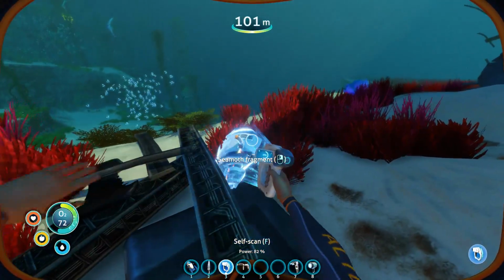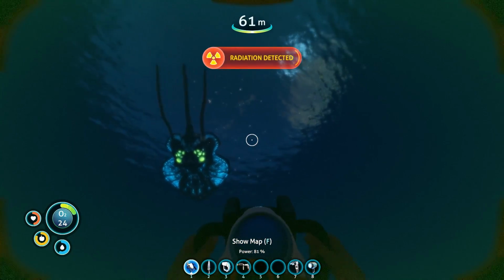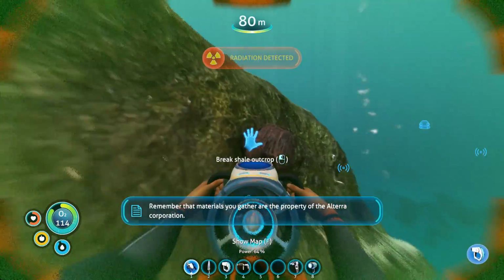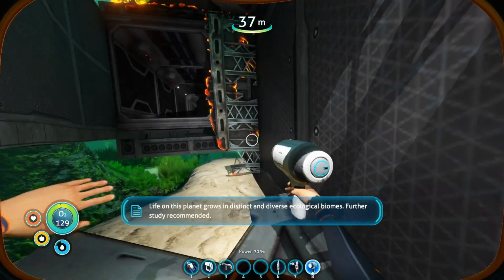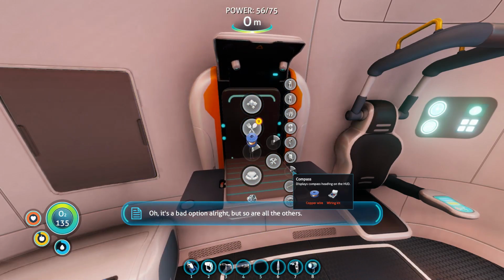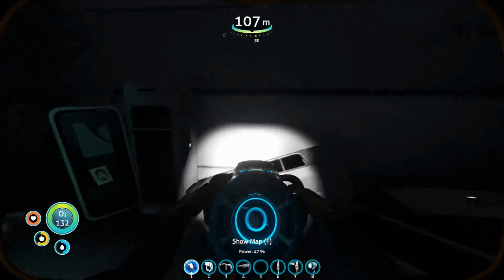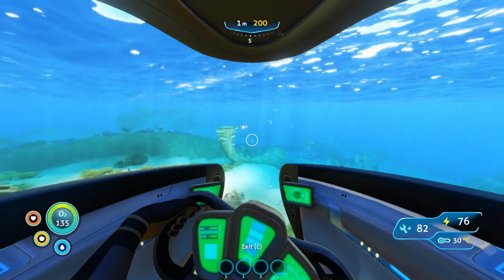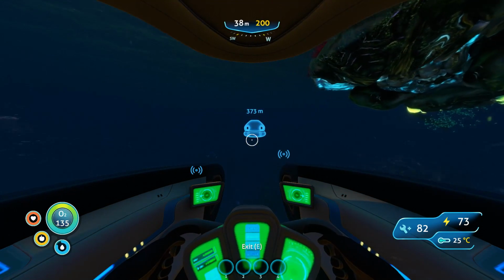Subnautica 100% Run - #02 - Home is where the heart is.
Subnautica was easily my Game of the Year for 2018, so we're going to be trying to get a 100% completed save file of the game before the Arctic DLC drops sometime in 2019.

When I say 100%, I mean all scans, fully completed base, fully completed mobile Cyclops base, all biomes explored, all documents found; that sort of stuff. Subnautica doesn't really track completion, so I'm mostly defining 100% as "literally nothing left to do." I suppose other than arbitrary base building challenges, since we'll never come up short of those.

Remember, creators live & die on your ability to post memes in the comments section. Thanks much!

Version: 61056

Reshade: InternetsLive H2.0 Vibrant Shader
Mods used: QMods, Autosort Lockers, Base Clocks, Better Scanner Blips, Blueprint tracker, Custom Beacons, Easy Craft, Extra Options, Habitat Control Panel, More Quick Slots, Resource Monitor, Seaglide Map Controls, Subnautica Map, Subnautica RP, Utilites, White Lights.
INI Edited for increased draw distance.